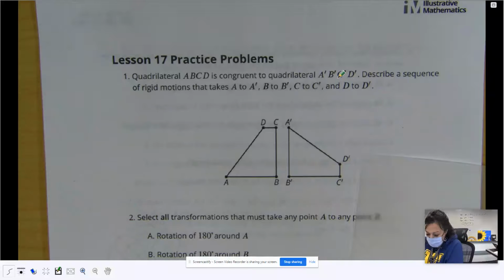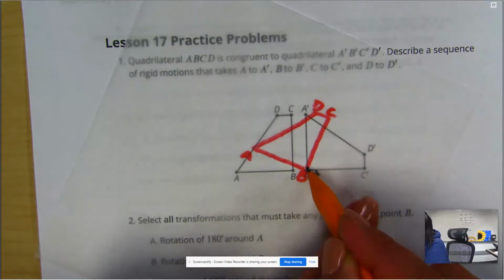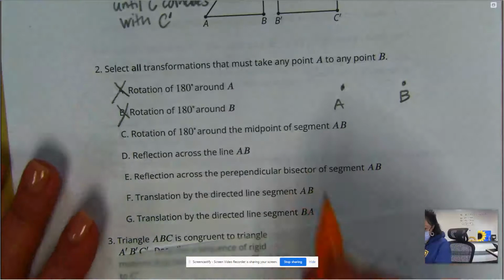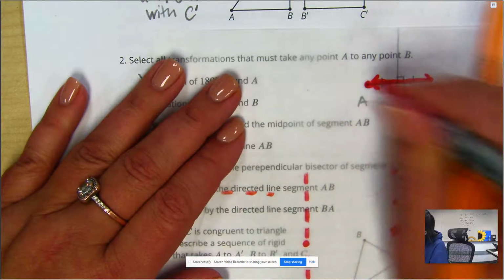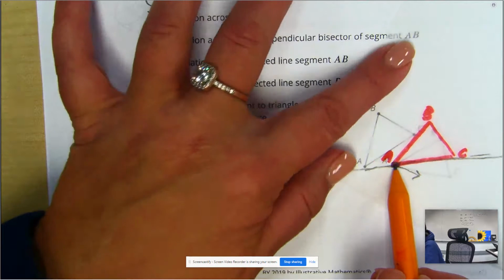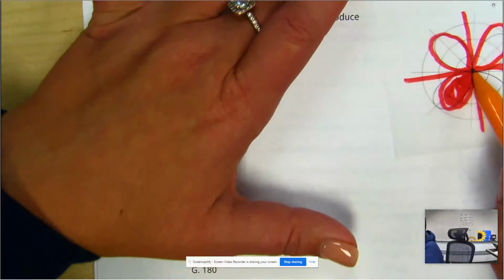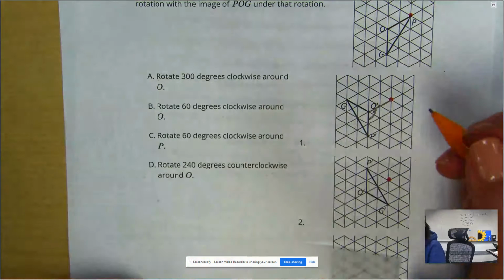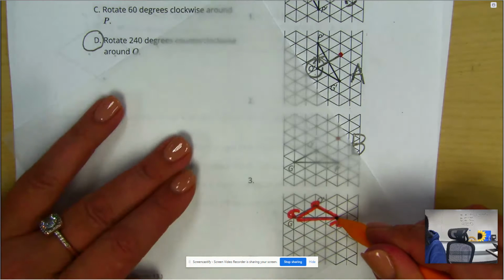Geo U1 L17 Problems